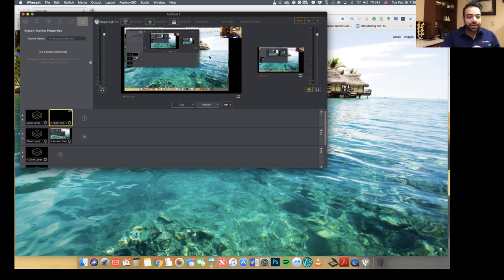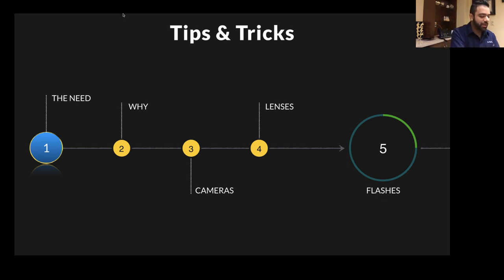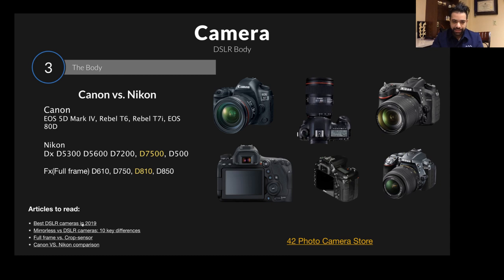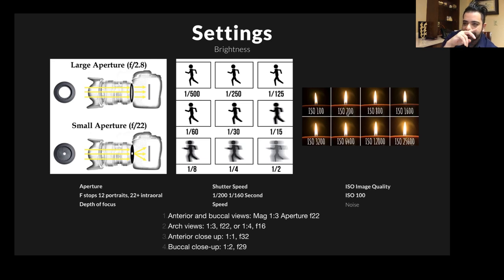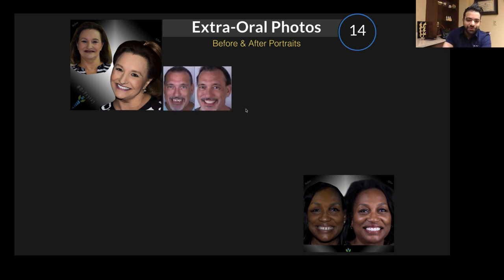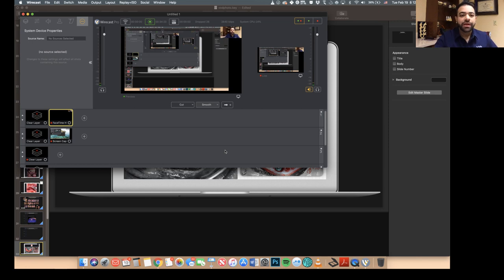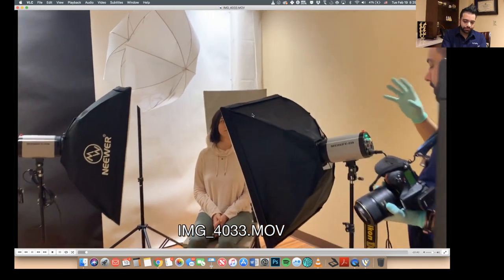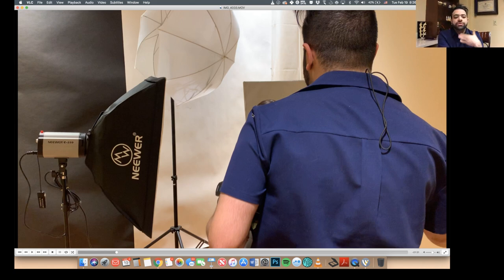PeyRay dental photography Webinar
Dr. Peyman Raissi Dental Photography Webinar talking about his workflow.